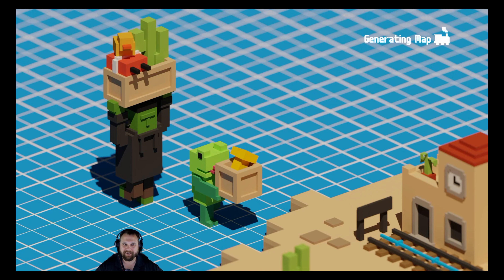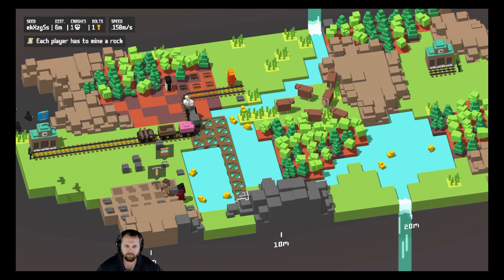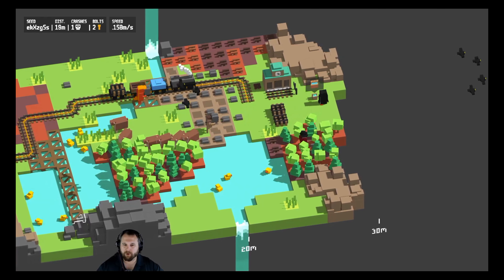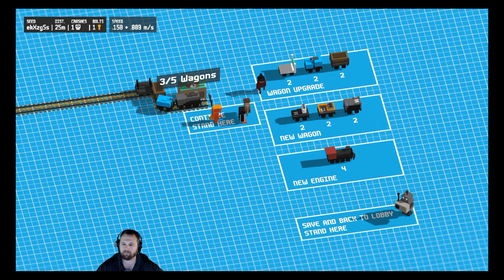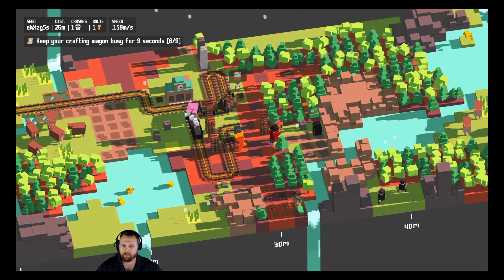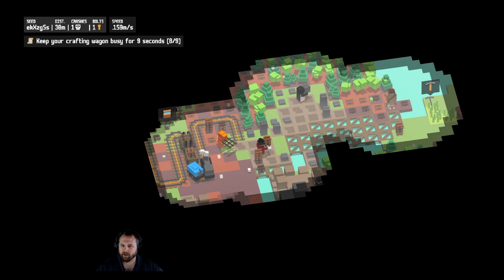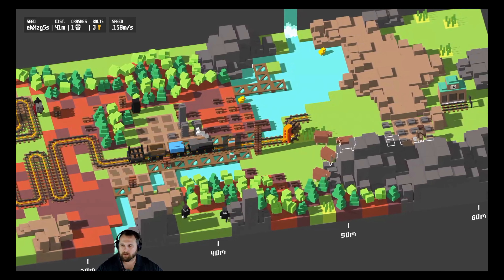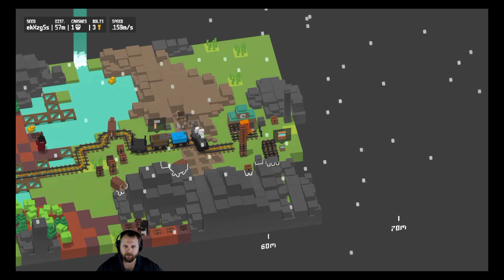Laying Track with Friends - UnRailed Ep. 1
Casually playing UnRailed with my friends Snowren, Sunflower & Eris.

Overview - Unrailed! is a co-op multiplayer game where you have to work together with your friends to build a train track across endless procedurally generated worlds. Master random encounters with its inhabitants, upgrade your train and keep it from derailing!